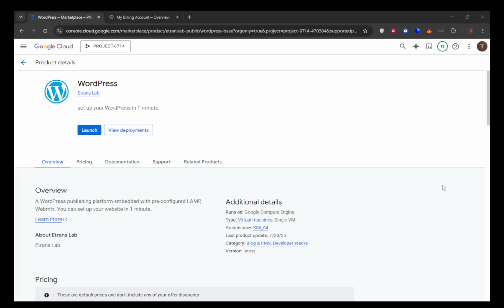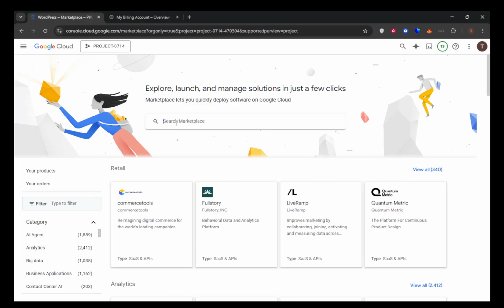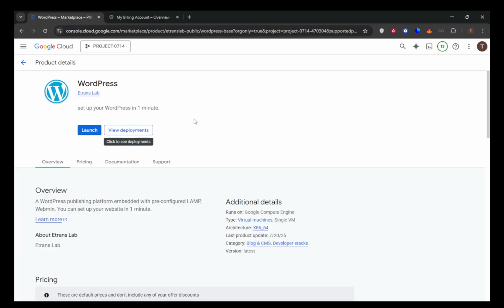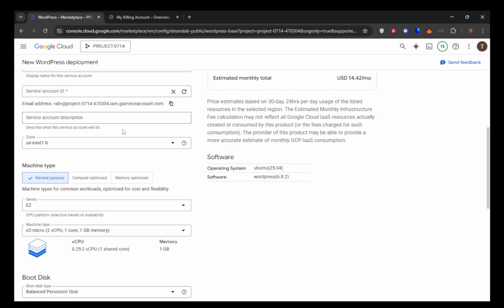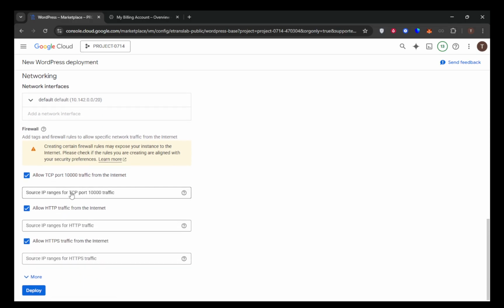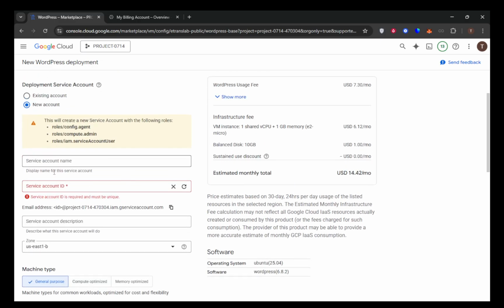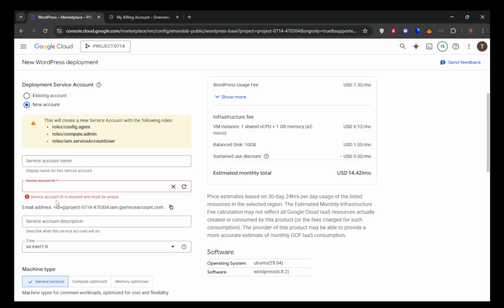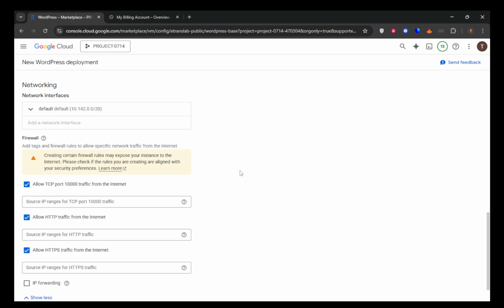How to Set Up WordPress on Google Cloud | Step-by-Step Guide 2025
In this tutorial, you’ll learn how to deploy a WordPress website on Google Cloud Platform. We’ll show you how to create a Google Cloud account, configure a virtual machine, install WordPress using Bitnami or Compute Engine, and connect your domain. You’ll also learn tips for managing security, backups, and performance optimization.